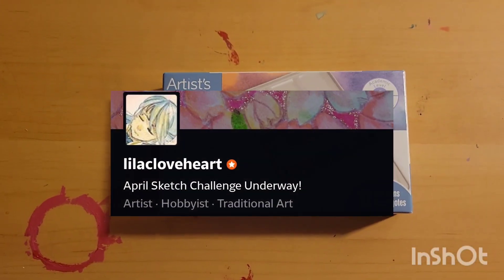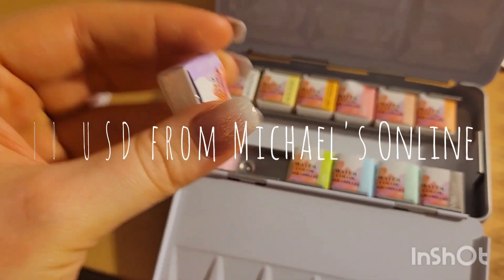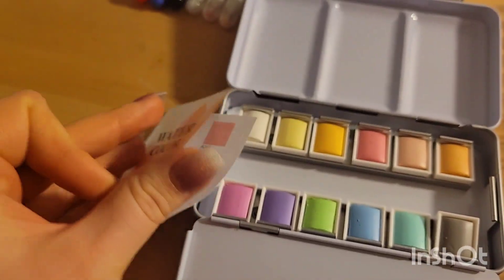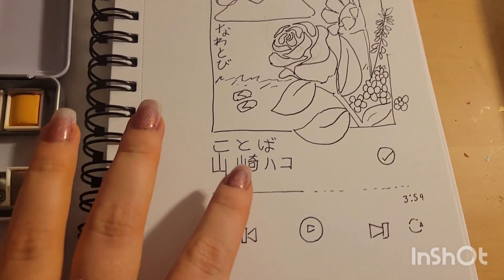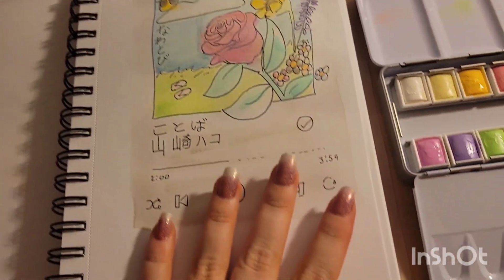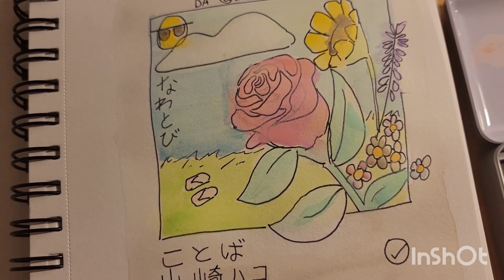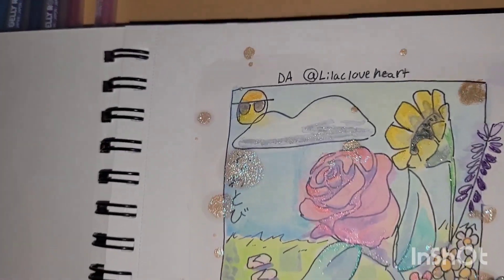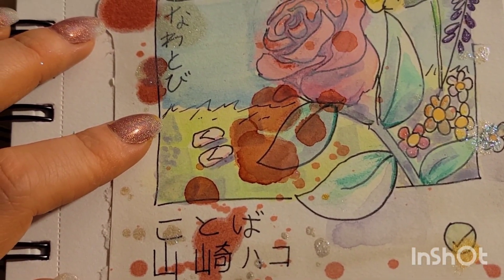Is it worth it? Artist's Loft Pastel Watercolor unboxing and review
I was looking for Gelly Roll Stardust pens yesterday at Michaels. I was pleasantly surprised to see a half pan pastel watercolor set made by Artist's Loft. I've bought from them years ago so I decided to give them a try.

Artist's Loft is like many brands who private label products. Some do it until they get enough money to formulate their own products while others do it to save money (and to put their products on shelves instead of a competitor). Either way, it's not malicious, but as a consumer you should do your research and shop responsibility. This thinking could save you a ton of money in the end.

I've been having a fair bit of trouble with my dominant hand so this illustration is very simple and crafty (almost goofy). Despite this I hope you enjoy!